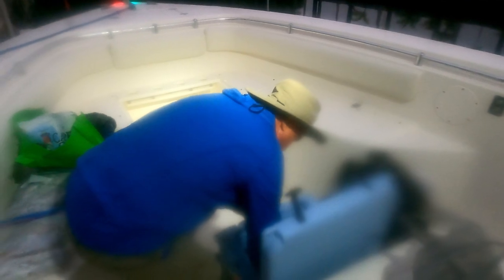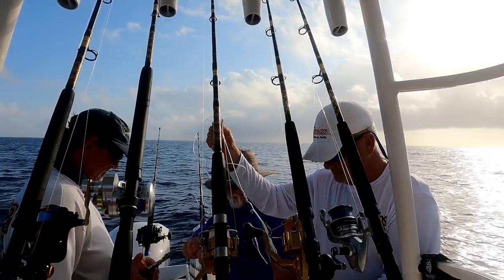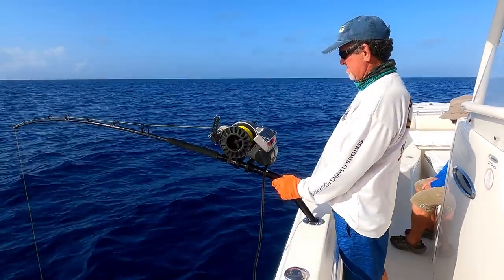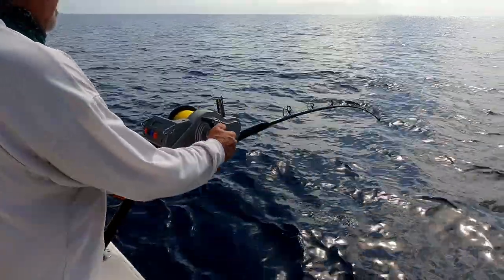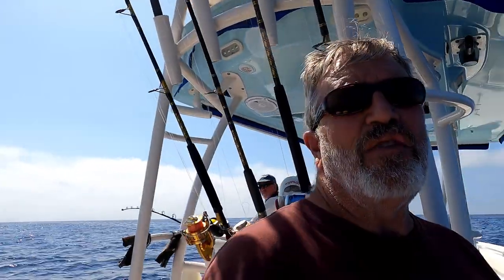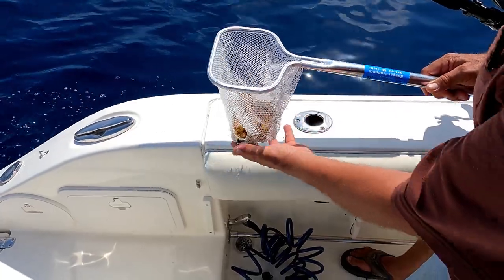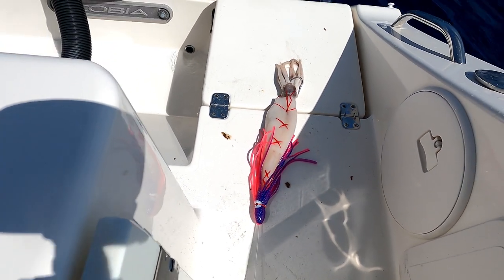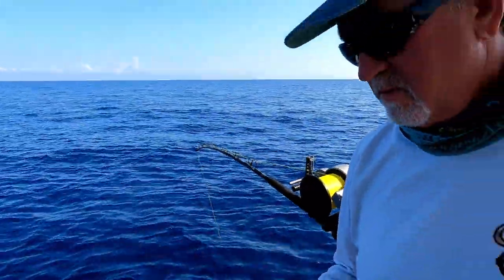How to Swordfish Key Largo Florida Part 1 How to Deep Drop Fish Part2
Cousin Jim Heads out with the boys to do a little swordfish fishing.  He shows some of the equipment that is commonly used in this type of fishing.